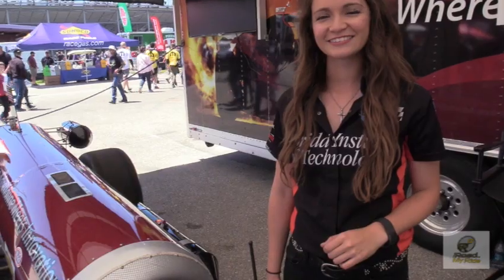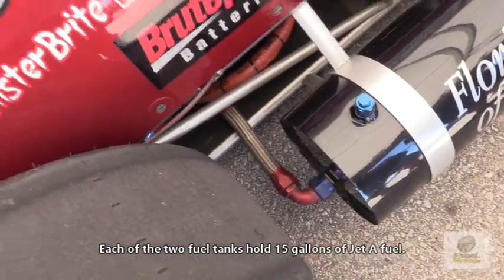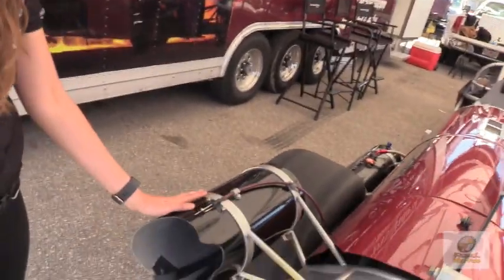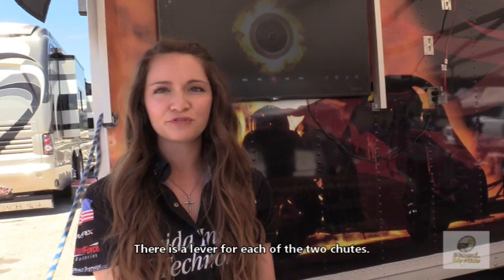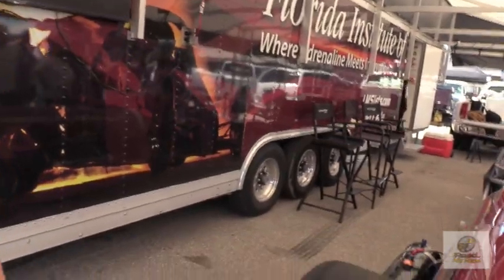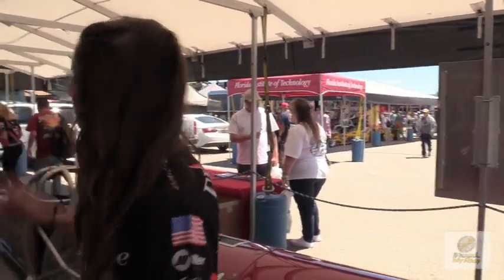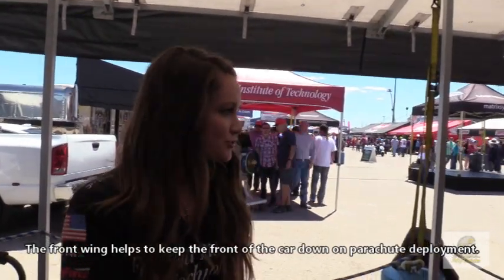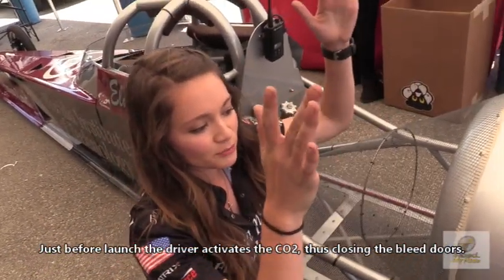Elaine Larsen's crew chief Paige Sanchez shows us what it takes to get a jet dragster race-ready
Paige Sanchez is the crew chief for Elaine Larsen and her Florida Institute of Technology jet dragster team. Paige shows us around the car and fills us in on how she keeps the car running well and keeps Larsen safe on each run down the drag strip.